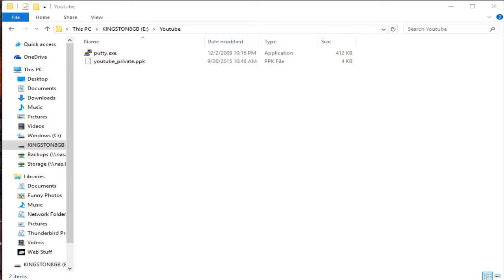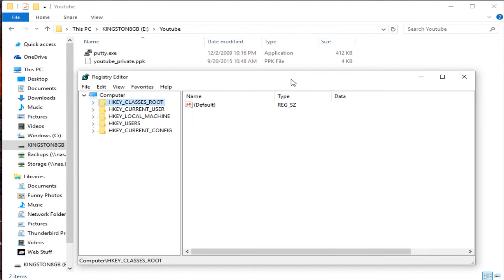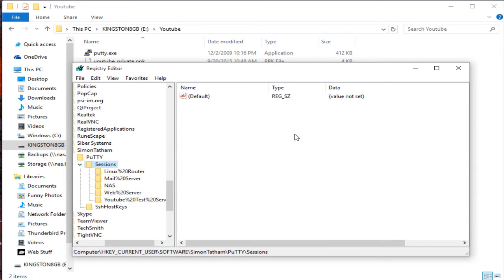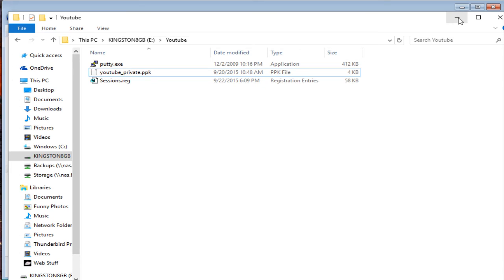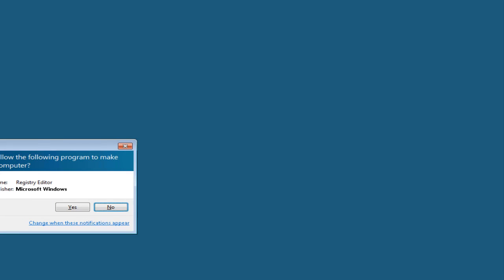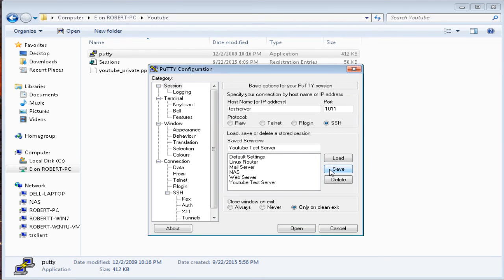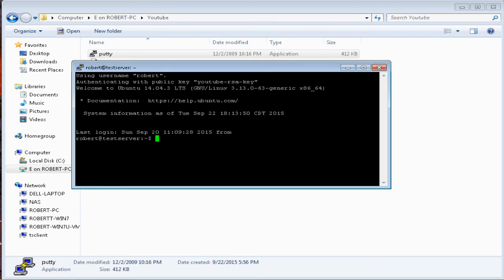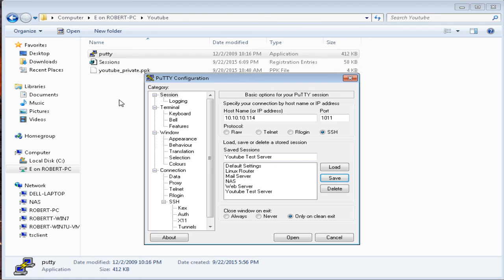How to Export and Import Putty Sessions for Remote Server Access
This video will show you how to export your saved Putty sessions onto a USB drive.

By keeping your session data, private key, and a copy of the putty.exe on a USB thumb drive you can take it with you and access your servers remotely from anywhere.

Hope you find this helpful and don't forget... If you are accessing your server remotely from outside your local network you will need to do two things.

1. Change the hostname field in putty to your public facing IP address.
2. Forward your SSH port in your router to point to the servers that you wish to access.